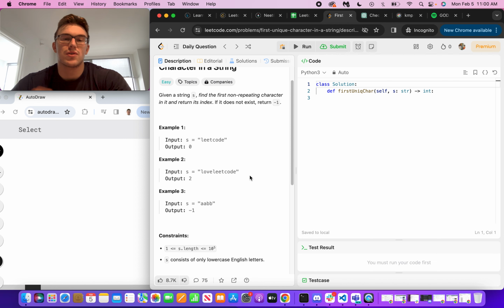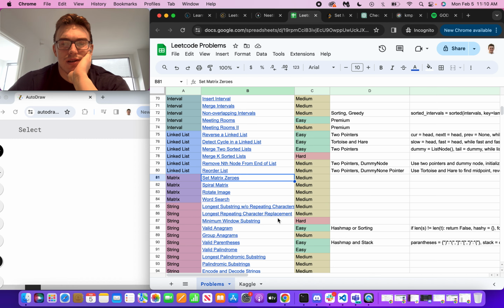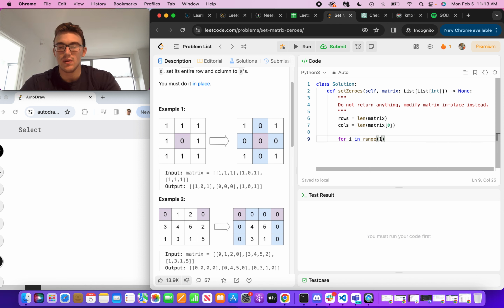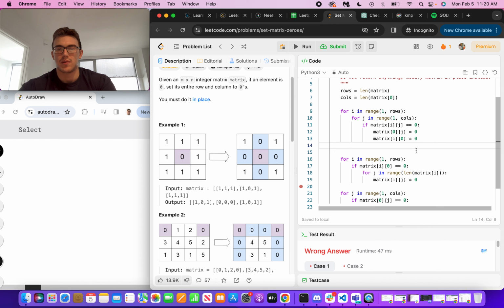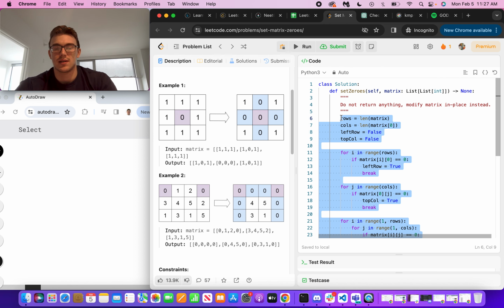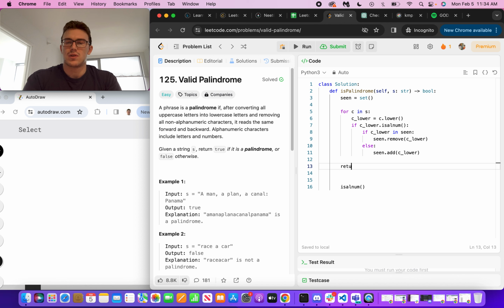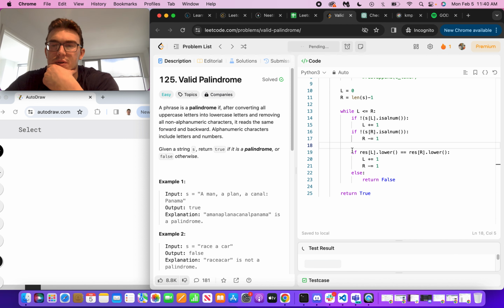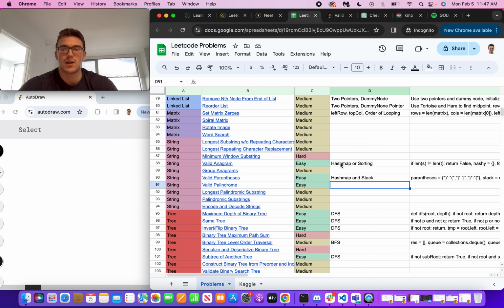Feb. 5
Some easies and a medium.